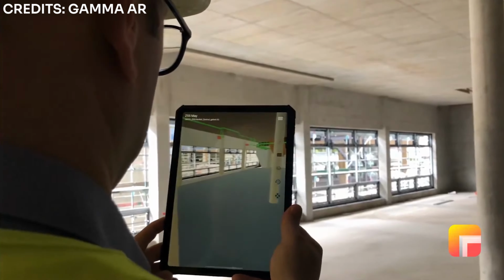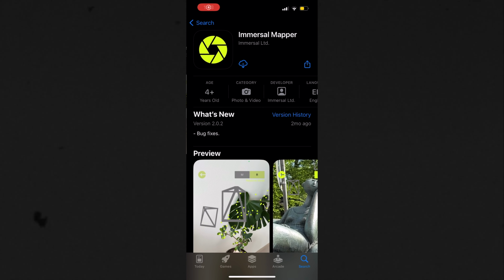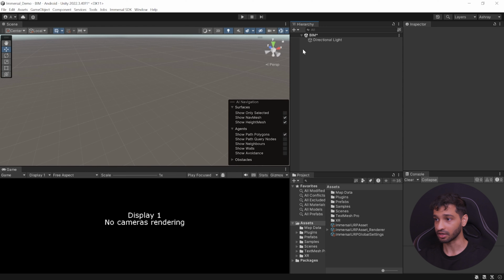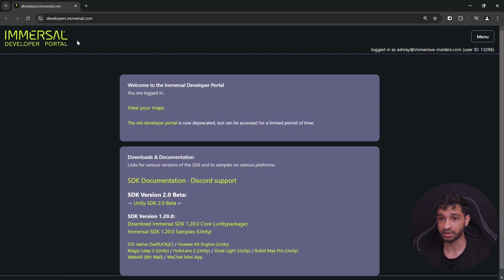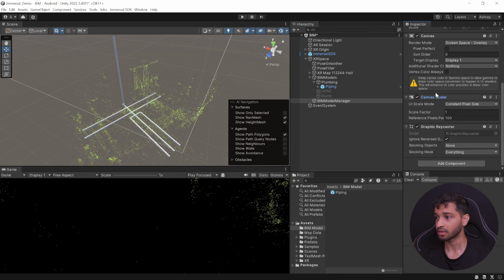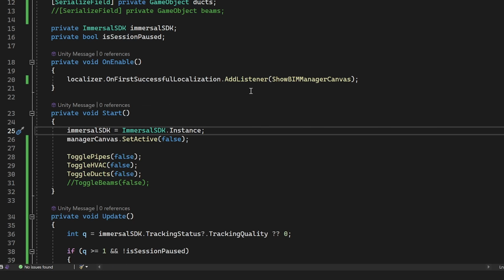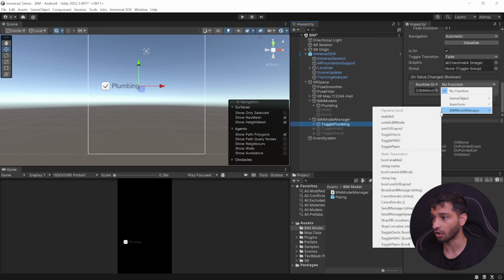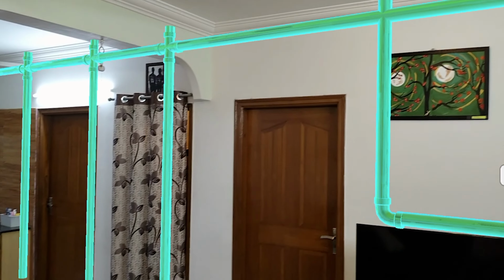Augmenting BIM Models using VPS | Immersal SDK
TimeStamp:
00:00 - Introduction
00:54 - Prerequisites
01:42 -  Unity Project Setup
02:16 - Scene Setup
03:49 - Importing BIM Models
05:25 - Scripting BIM Model Manager
07:54 - Building the application